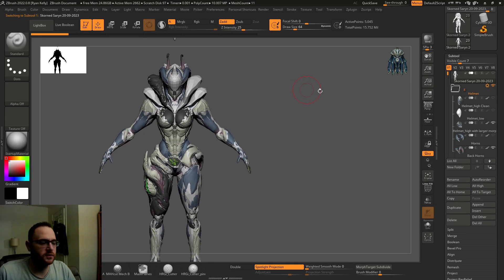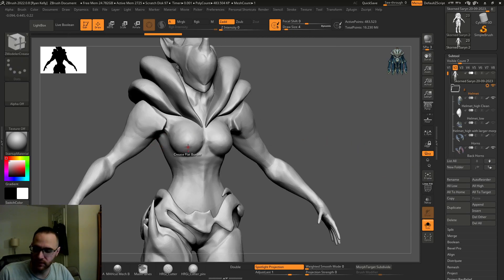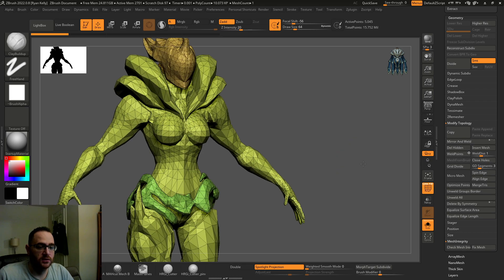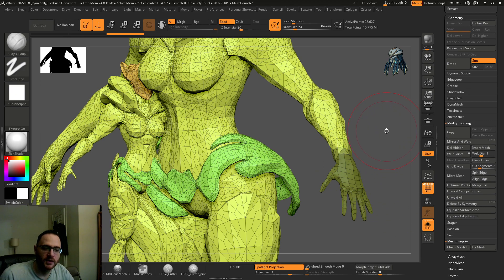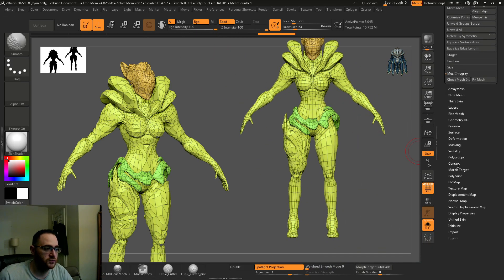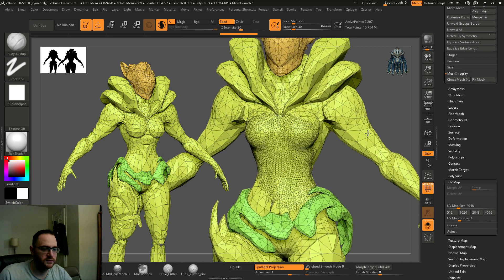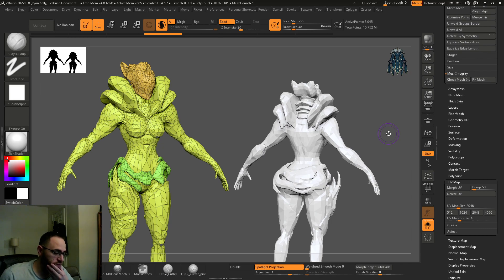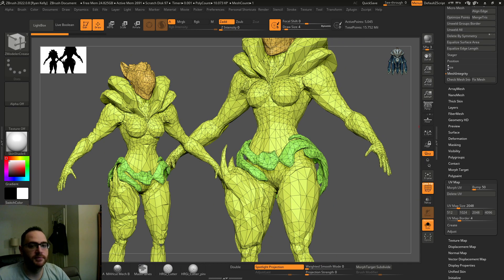Z brush - Local Subdivision trick to obliterate triangles & maintain UVs!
Quick video demonstrating how to use local subdivision in Z brush to obliterate triangles & maintain UVs!

- For those who don't know, to locally subdivide, you just mask the areas that you don't want to subdivide and then ctrl + d.

-In this case you mask the entire mesh (Ctrl + left click the canvas) and then ctrl + d.  This way, no subdivision happens, but any areas containing triangles will be obliterated, and it actually maintains the Uv's, unlike the "merge triangles" feature.